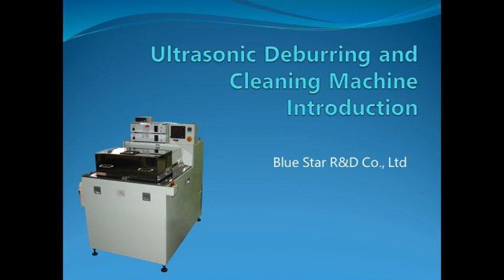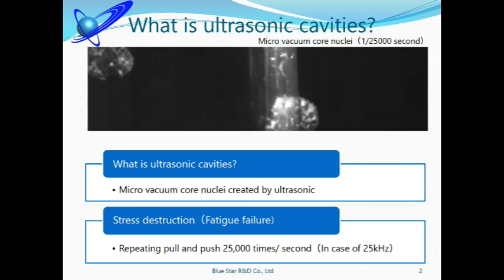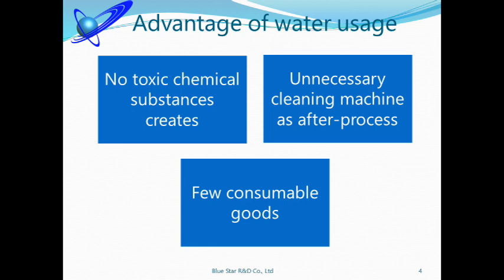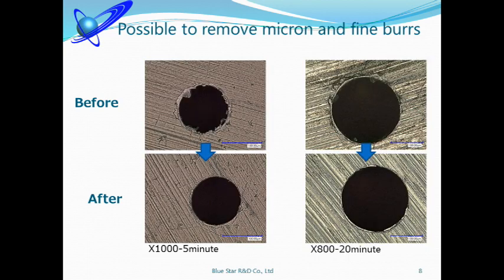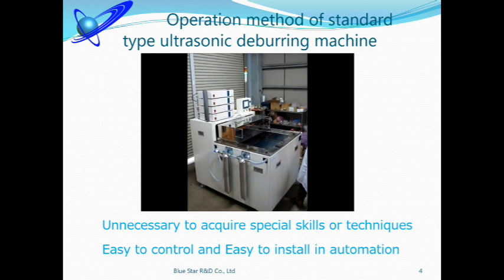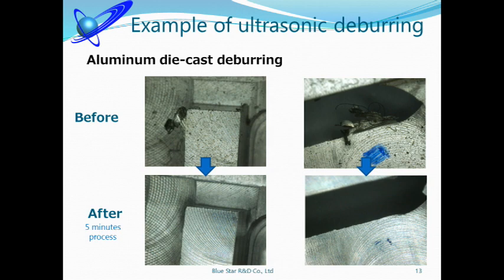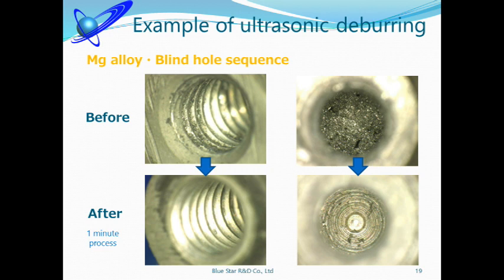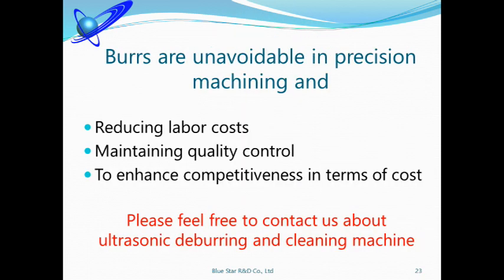Blue Star R&D Co., Ltd. Product Videos （10mins）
0:01　What is an Ultrasonic Deburring and Cleaning System?
1:10　What is an ultrasonic cavity?
2:05　Advantages of Using "Water
2:50　Features of Deburring & Cleaning Equipment
4:43　Advantages of Ultrasonic Deburring & Cleaning Equipment
5:19　How to Operate an Ultrasonic Deburring & Cleaning System
5:49　Examples of Ultrasonic Deburring & Cleaning
8:57　Types of Ultrasonic Deburring ＆ Cleaning Equipment
9:27　Information on Free Experiments

Ultrasonic deburring is a totally new technology that has features not found in traditional deburring.

1. Applicable to any material
2. Applicable to any shape
3. Applicable to various quantity
4. No harmful substances are generated
5. Can remove burrs while washing without making contamination
6. Special techniques and skills are unnecessary in the operation
7. Micro burrs (micron order size) can be removed faster and surely
8. Lesser consumables
9. Low facility cost
10. The drying process can be developed easily to line process.
11. Isolated deburring or washing room etc.are not needed